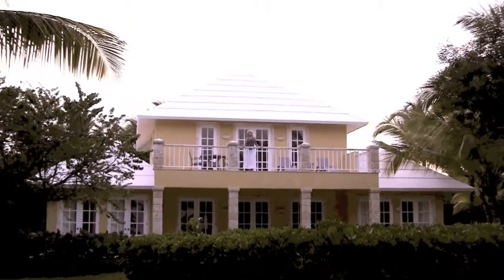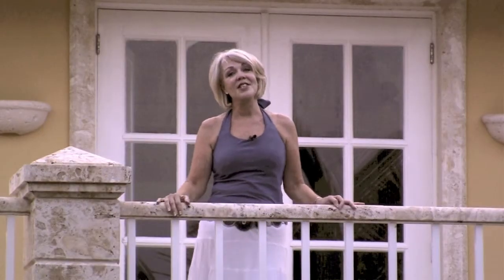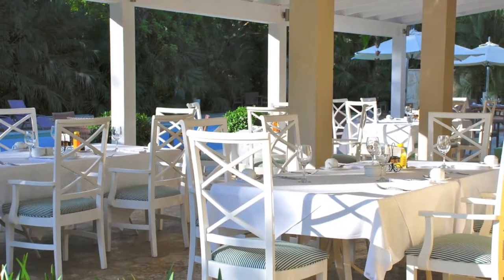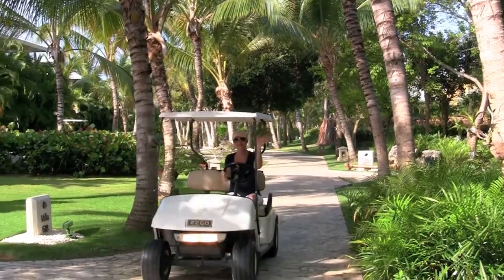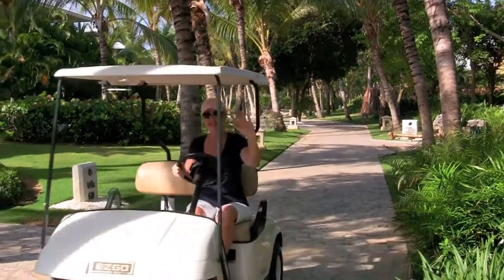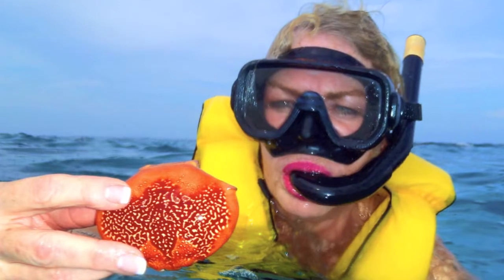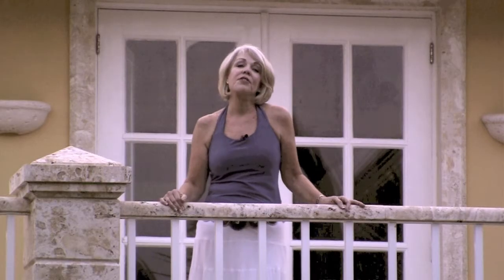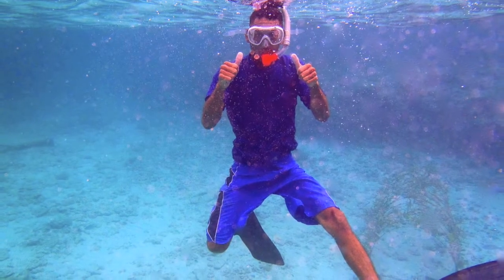Delta Vacations Tortuga Bay Punta Cana Short (Day #2)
Highlights of our Delta Vacations Luxury Lifestyle Collection trip to Tortuga Bay Punta Cana in the Dominican Republic.